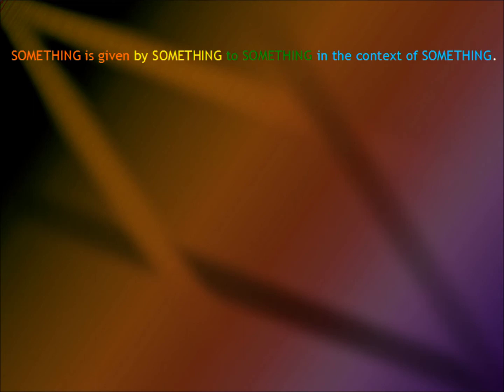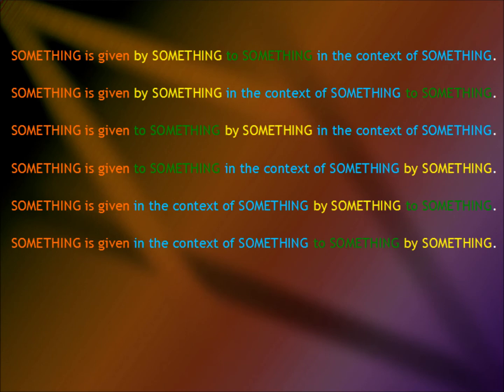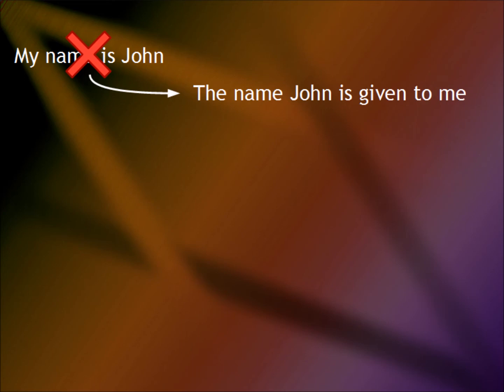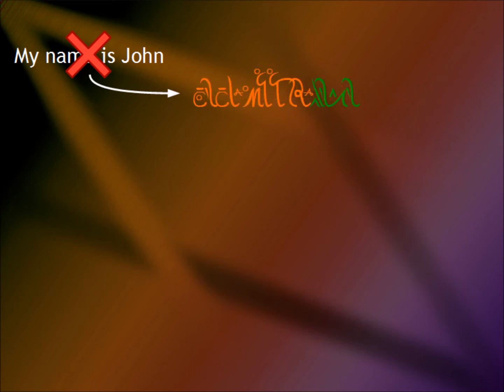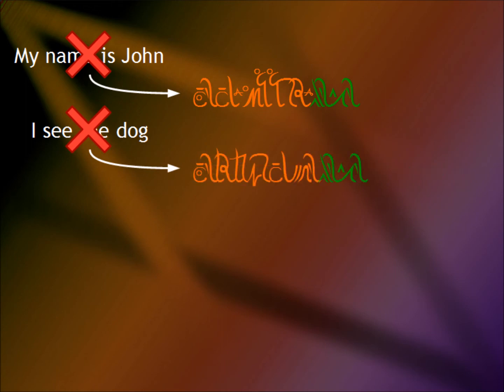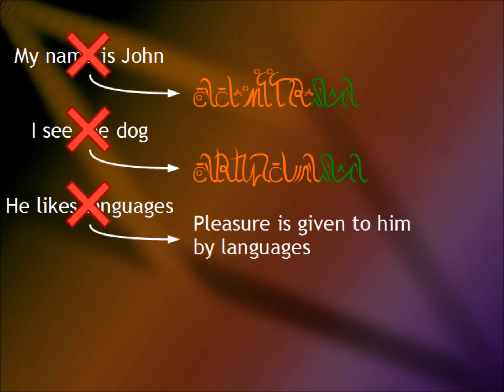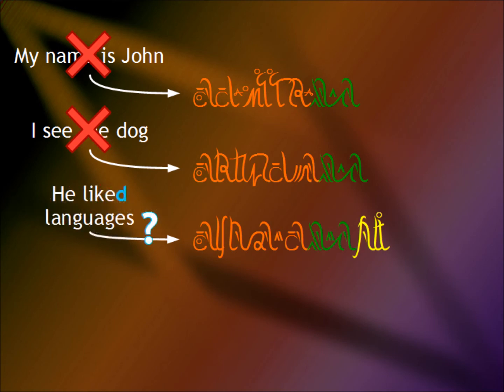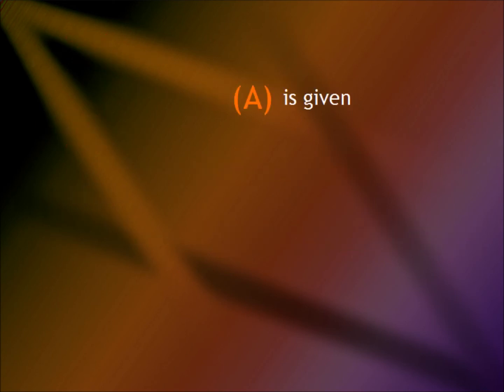The Ælis language - Lesson 10 - Macrostructure of sentences